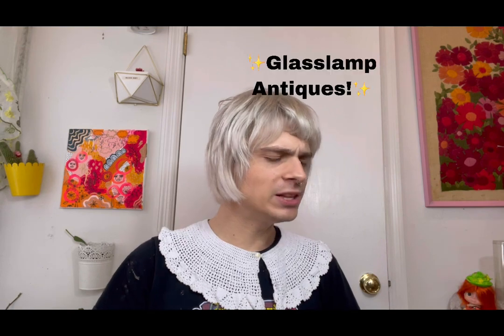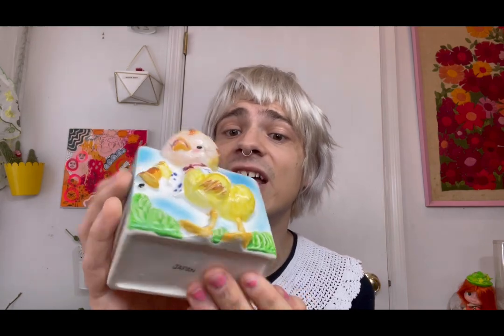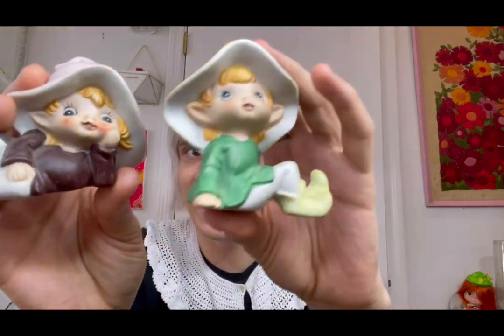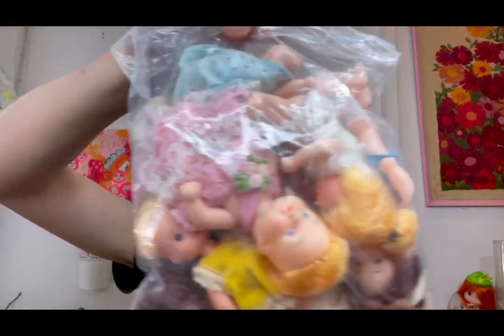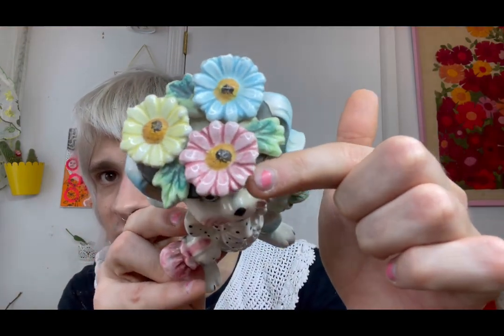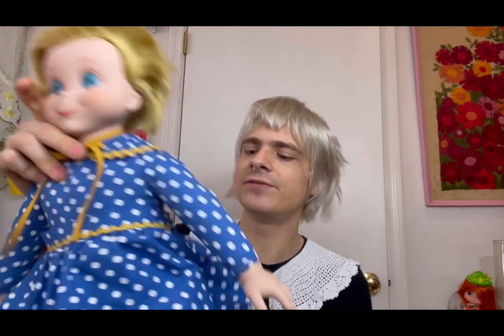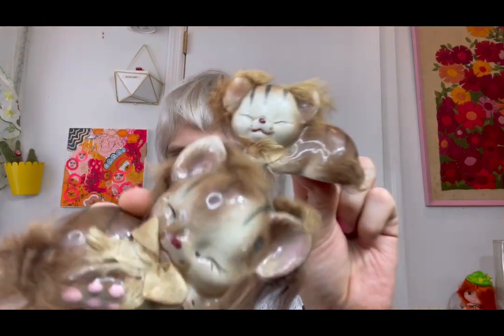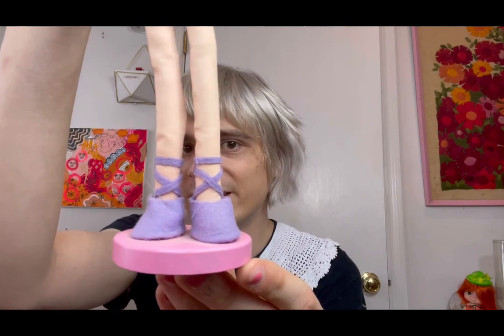Amazing Vintage, Vintage toy haul!! (I found a Rushton!!)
Had such an amazing shopping trip this week! And what is the score￼ found!!